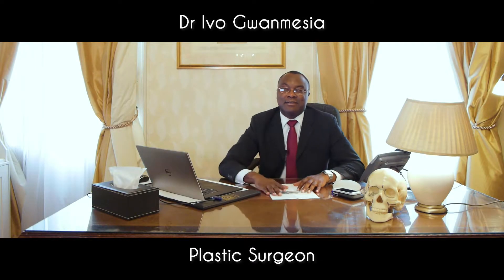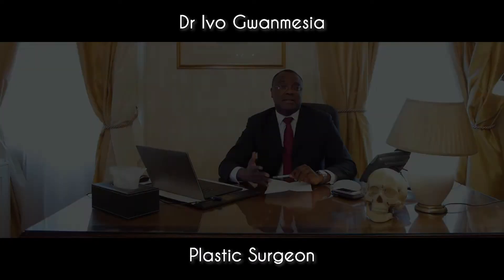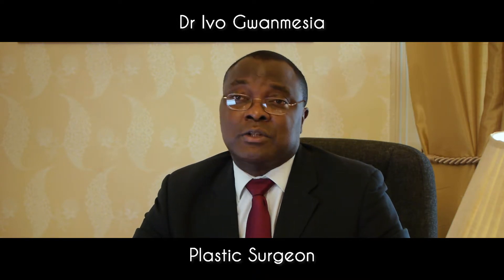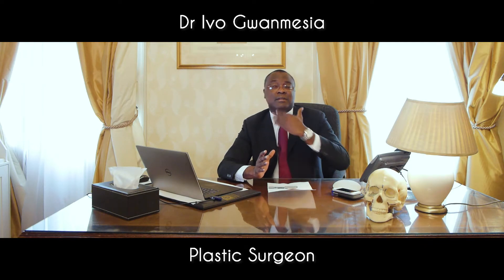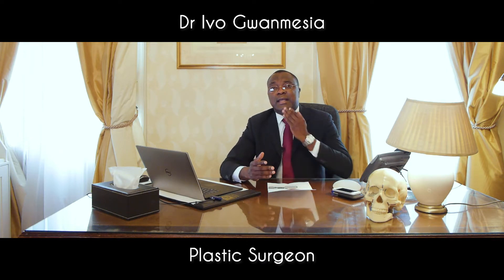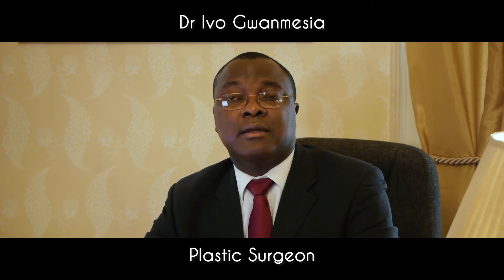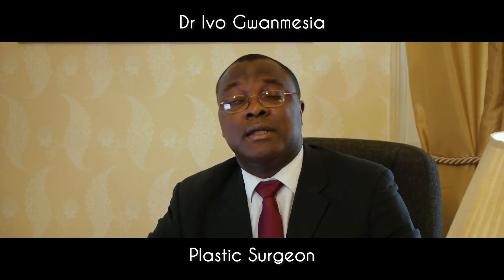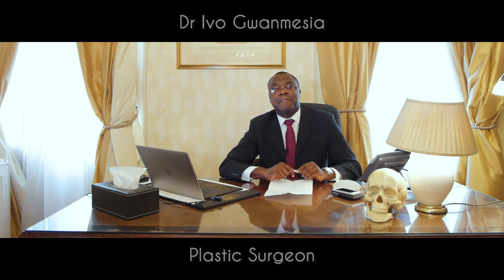Mr. Ivo Gwanmesia, FRCS - Talks About Facelifts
Ivo Gwanmesia is a Craniofacial Plastic Surgeon.

He is both British and American trained.

In his practice in Central London, he offers all aspects of reconstructive and aesthetic surgery.